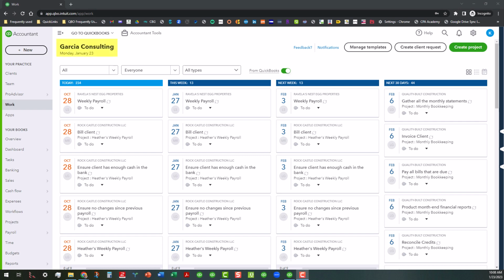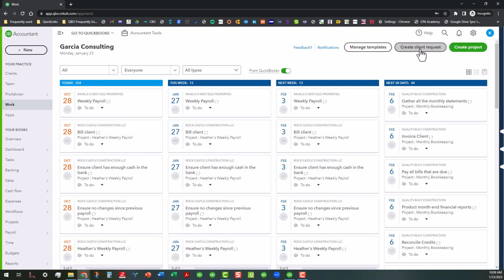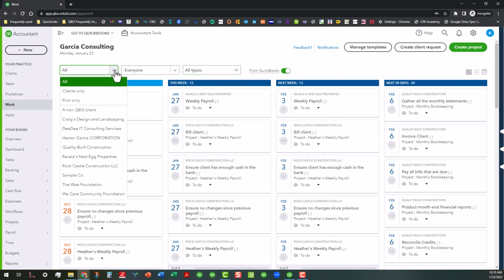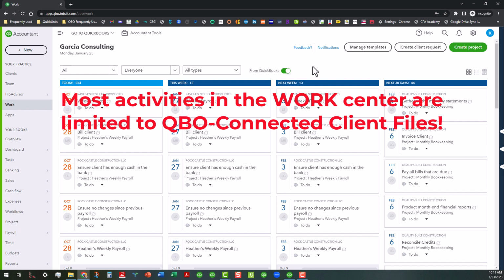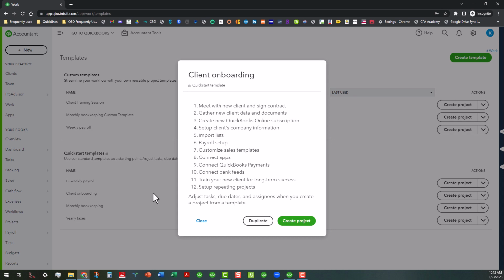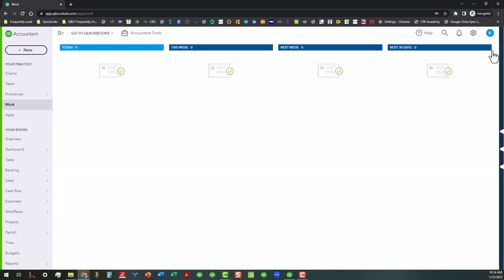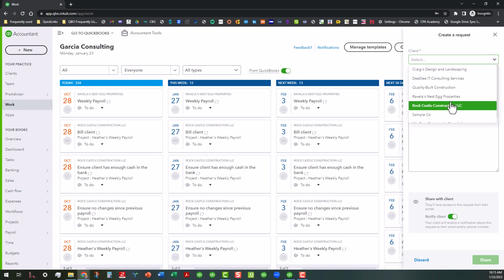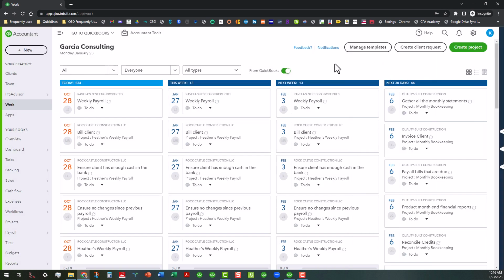How to use QuickBooks Online Accountant (QBOA) - Using the Work Center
This video is the 5th in my "On the Path to ProAdvisor" Series and it focuses on how to use the Work Center in QuickBooks Online Accountant (QBOA). I do some high-level overviews on the three main areas making up the work center along with how to manage the items on the WORK tab "home" page. The WORK center allows you to create projects, request info from clients, and provides you and your team with a means to keep track of deadlines, due dates, etc.  - all from within your QBOA firm. And best of all, it's absolutely FREE for all ProAdvisor users!

00:00 - Introduction
00:20 - Wrap up and what's next
00:43 - Three major areas in the WORK Center
00:49 - Manage Notifications here
01:24 - Managing the overall WORK screen
01:31 - Card / Board View Overview
01:40 - Orange = Overdue Items
01:45 - See Due Today, This & Next Week, 30 Days
01:52 - Why I prefer Card / Board View
01:58 - List View and Calendar View Overview
02:11 - Using Dropdowns in the Work Center
02:15 - ALL Dropdown Filters explained
02:27 - EVERYONE Dropdown Filters explained
02:38 - Firm owners may want broad views first
02:44 - ALL TYPES Dropdown Filter explained
02:50 - From Quickbooks Slider explained
03:09 - Important note about the WORK Center
03:48 - Managing Templates overview
03:51 - Quickstart Templates
04:08 - Use of QuickStart Templates Example
04:28 - Custom Tempates area overview
04:53 - Create Template overview
05:08 - WORK hotlink returns you to the WORK tab
05:15 - Create Client Request overview
05:45 - For QBO-Connected Clients Only!
06:11 - Best Practice: Turn on "Notify Client"
06:15 - Request is in client's "My Accountant"
06:29 - Create Project overview
06:50 - Wrap-Up
07:04 - Outtro and how to contact me